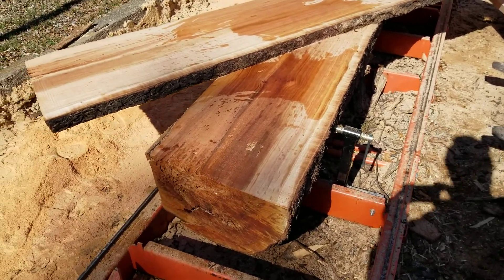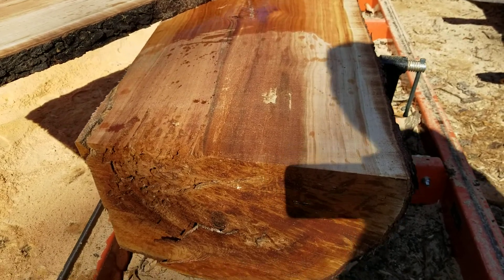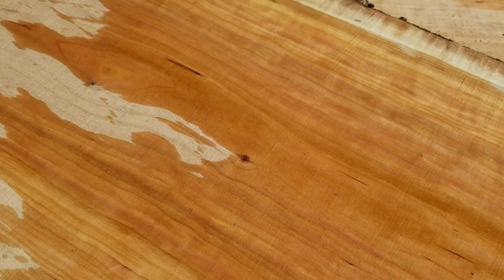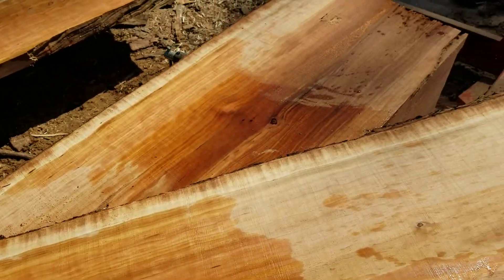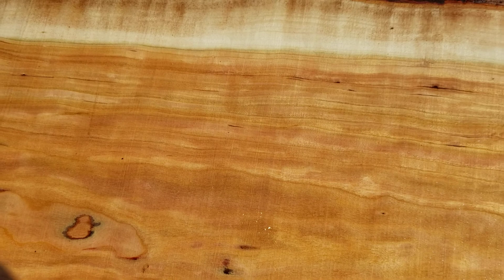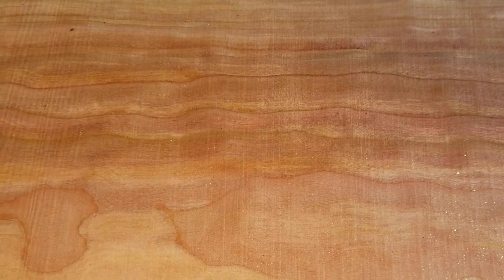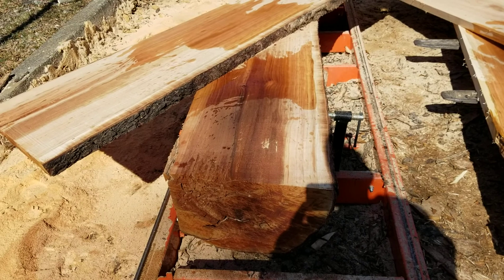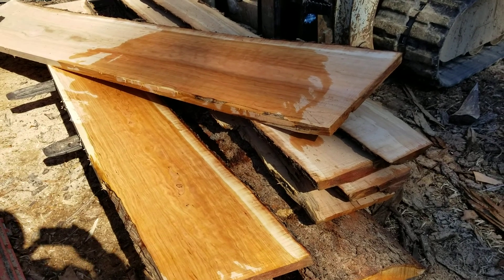Cherry salvage log live edge slabs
I milled this salvaged log and got a few very nice slabs from it! It has a nice mix of colors including some gold tones.  Can't wait to see what a table top looks like from this log!